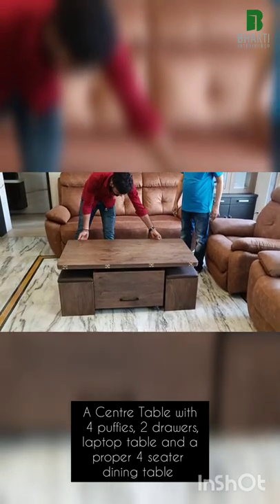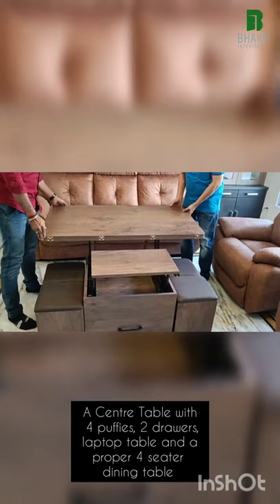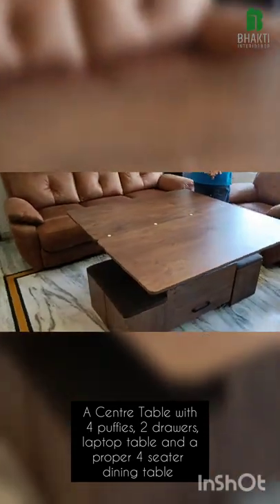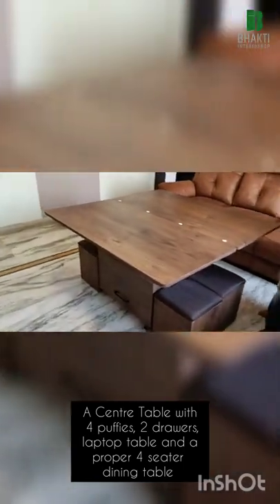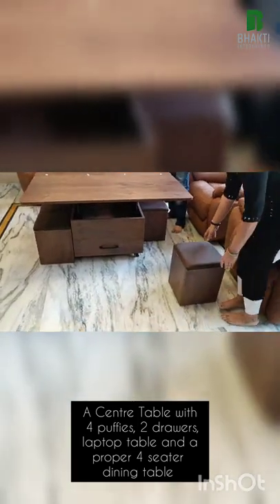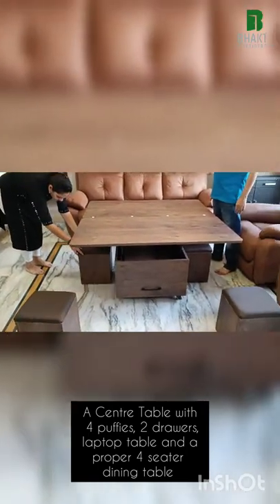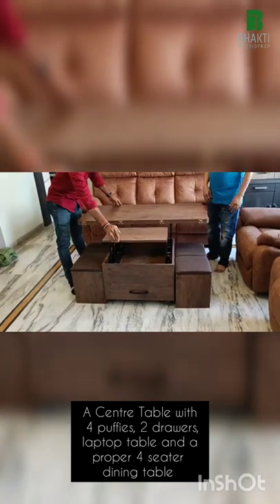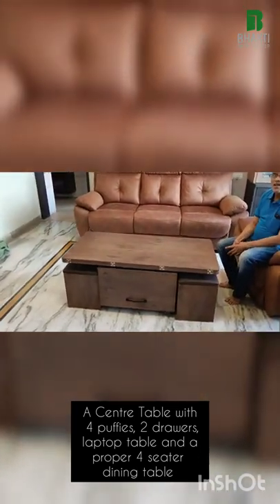Centre Table with Multiple Options!!